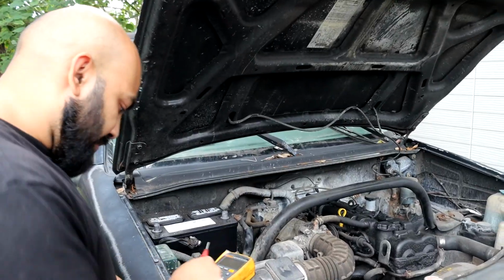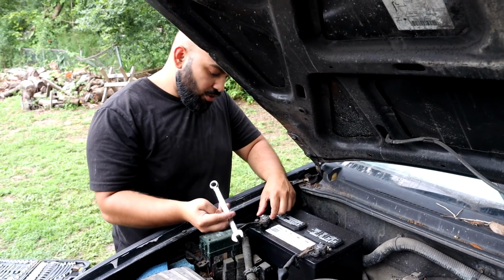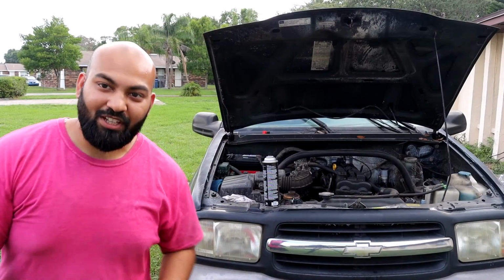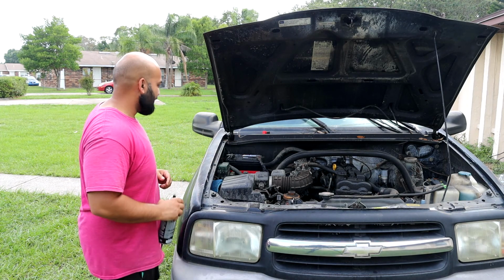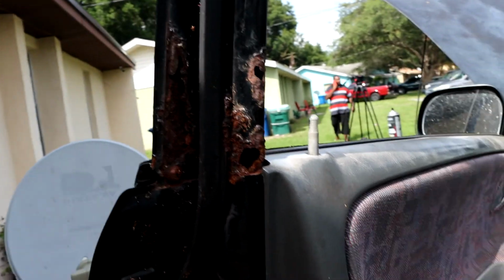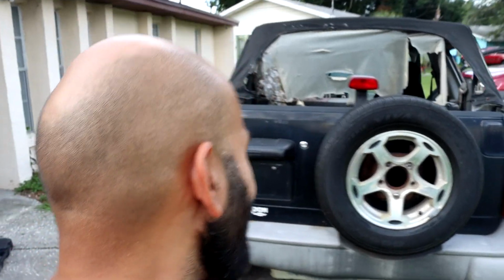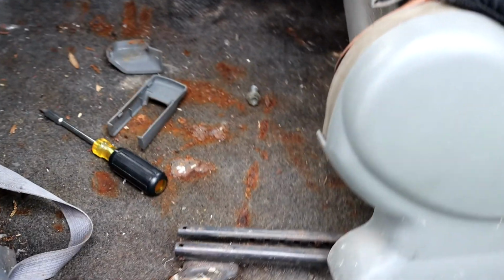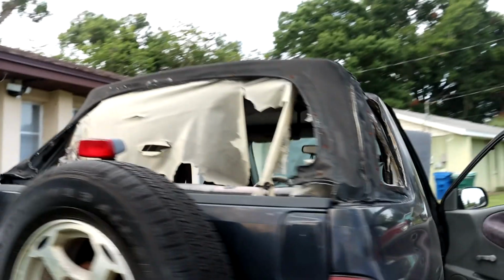We bought a $400.00 project car!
we bought a $400.00 project car, yes we did. King customz finally has a new member to its fleet. this project car build is going to be totally epic, so lets get started. the project vehicle is in fact a chevy geotracker. this beast is an amazing little 4x4 5 speed manual. it is also pretty cool, having a manual vehicle because I can finally teach myself how to drive stick. so lets get it.